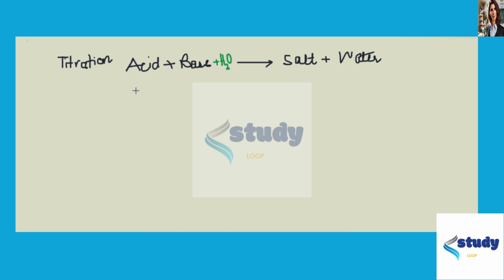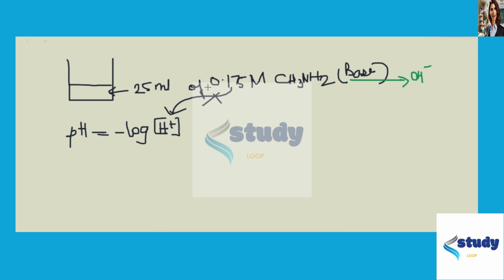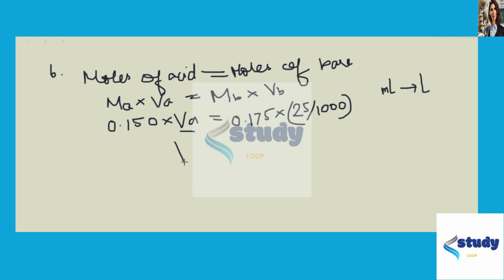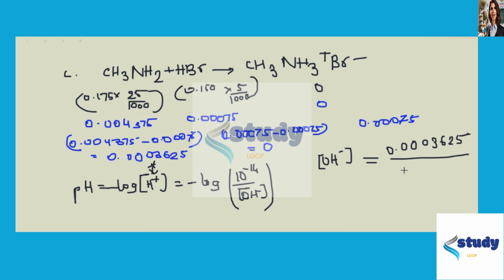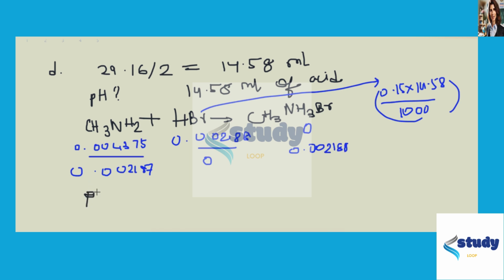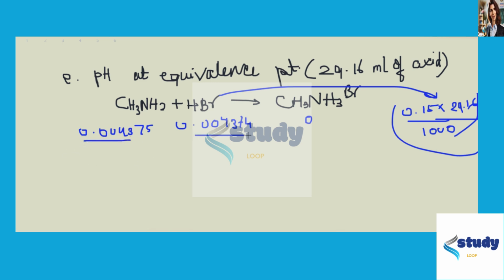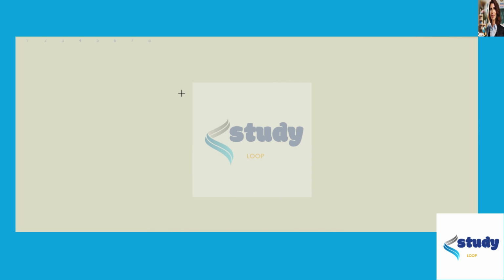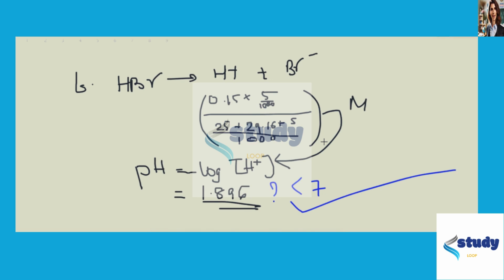Consider the titration of a 25 0 mL sample of 0 175 M CH3NH2 with 0 150 M HBr Determine each quanti